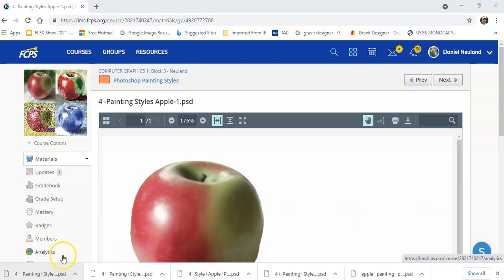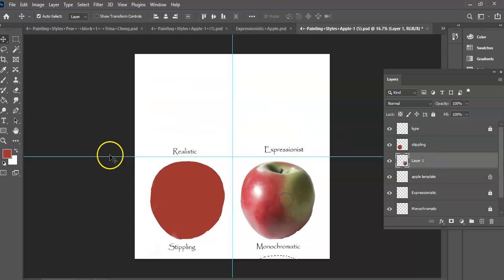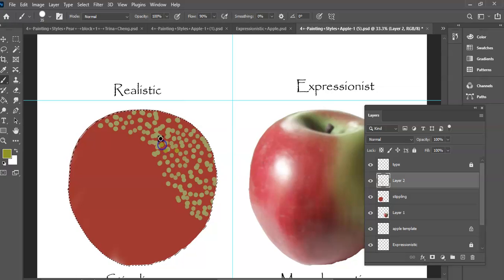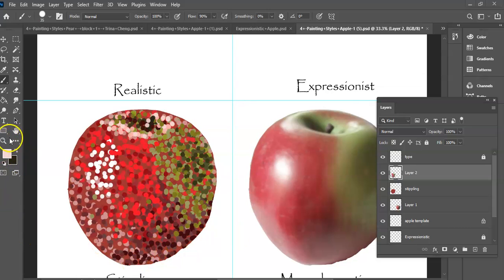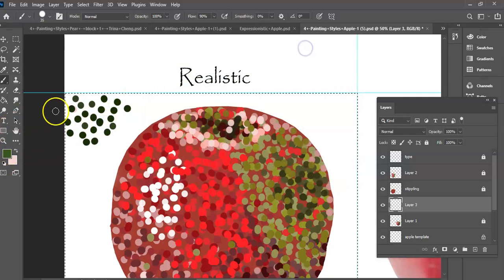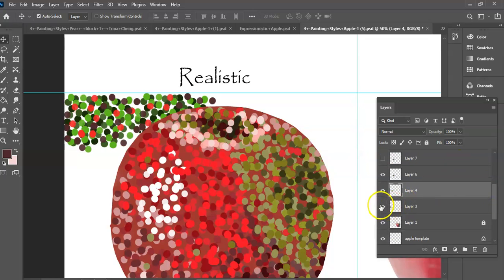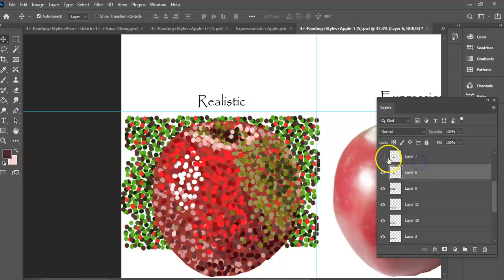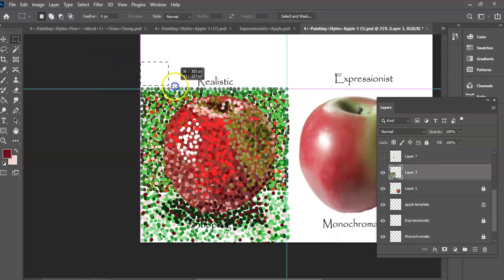Stippling dot style